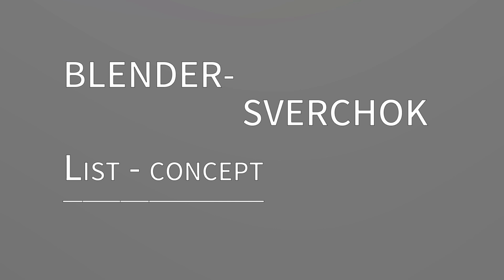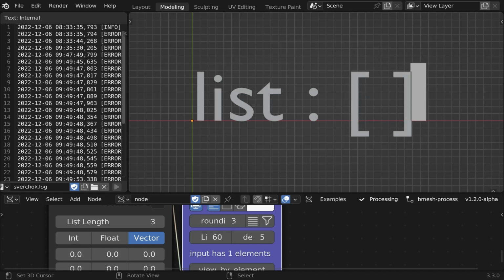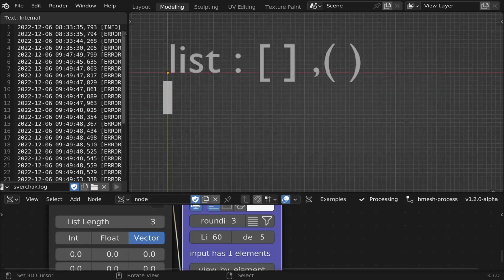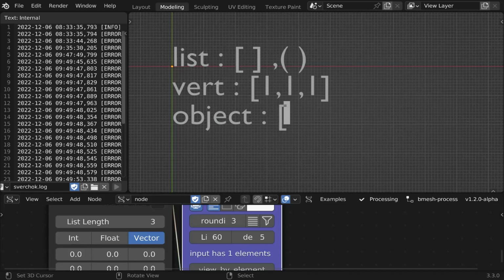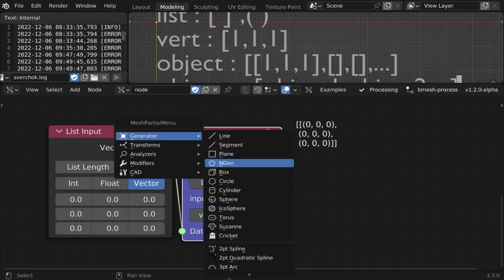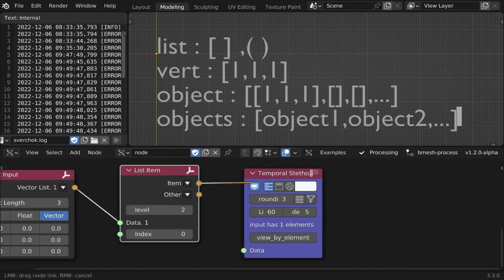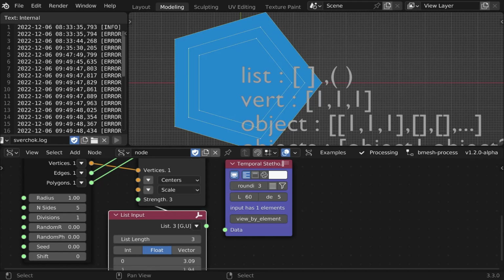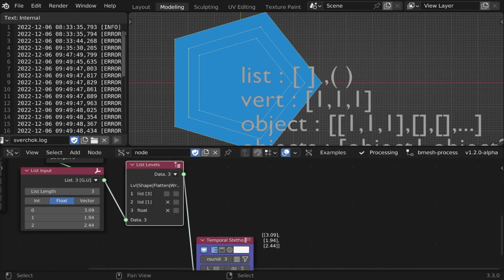Blender Sverchok - list concept